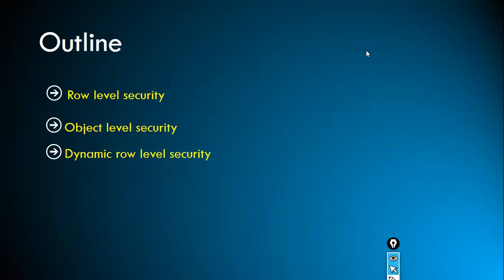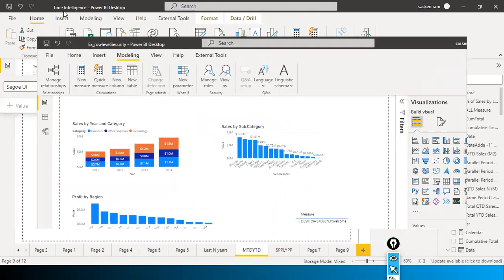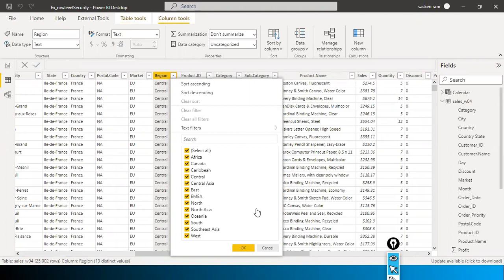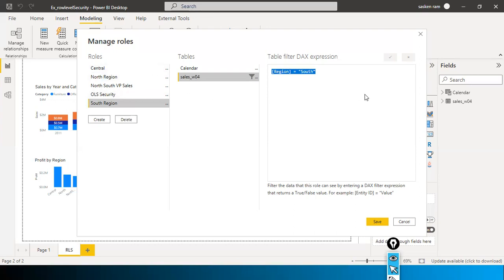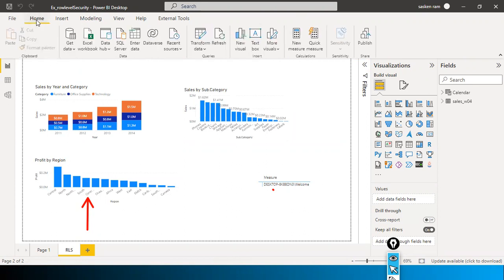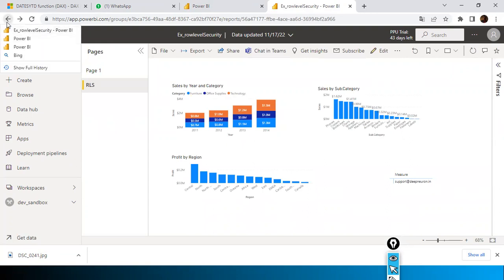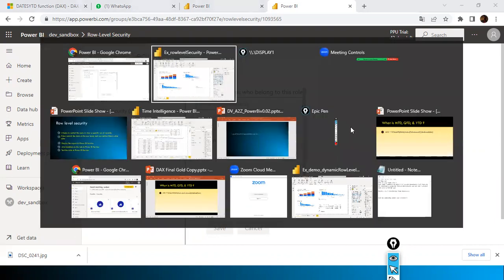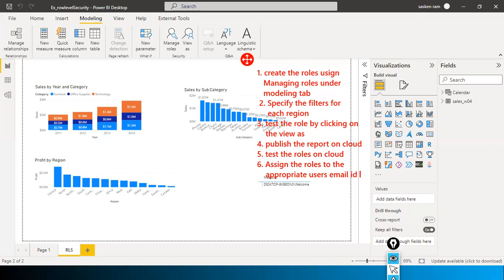Static Row level security